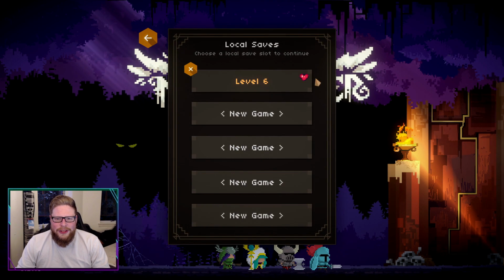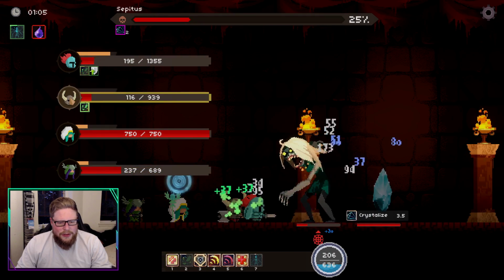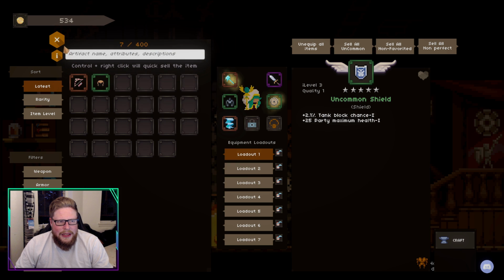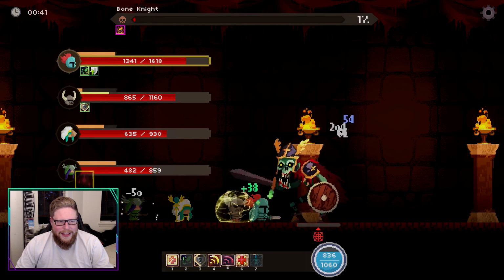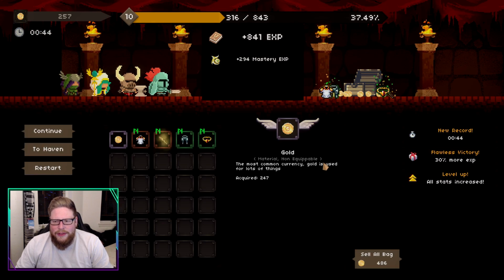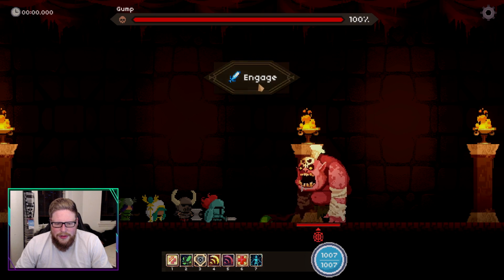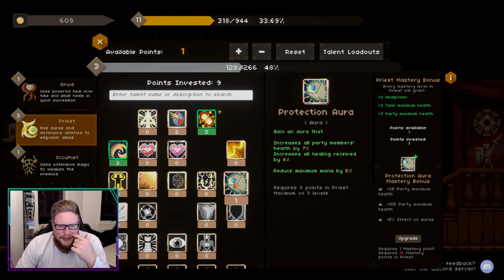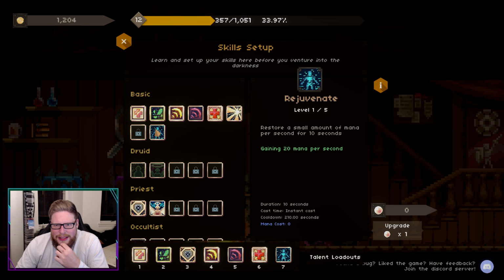Let's Play Mini Healer | Episode 2 | "Heals Are Hard?!"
WHAT IS MINI HEALER?
"Mini Healer is an MMO inspired RPG where you play as the healer in a party and challenge various bosses in the dungeon. Added with ARPG inspired loot system and deep character customization! Mini Healer is a single player healing simulator/raid manager RPG with ARPG inspired deep character customization and itemization. Play as the healer in MMO inspired boss fights, acquire powerful items, and customize your party to your heart's content."